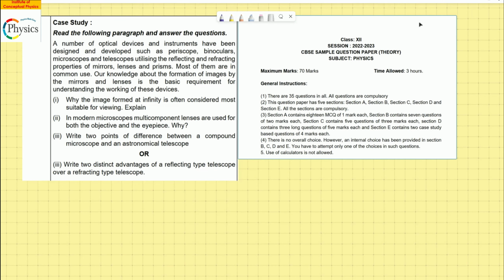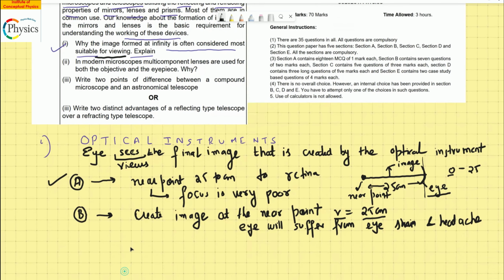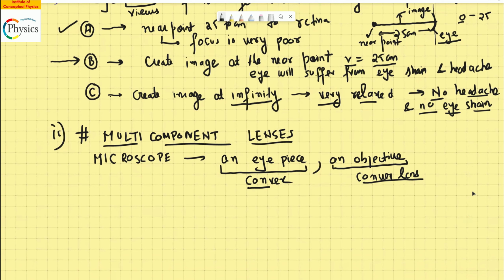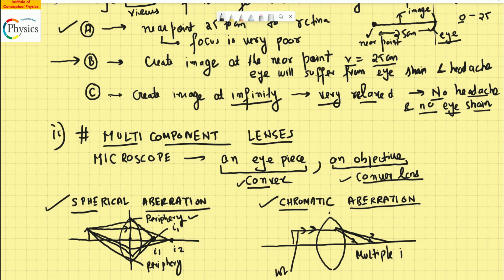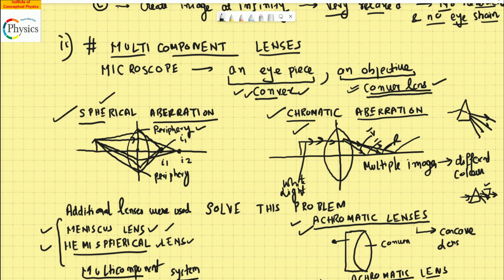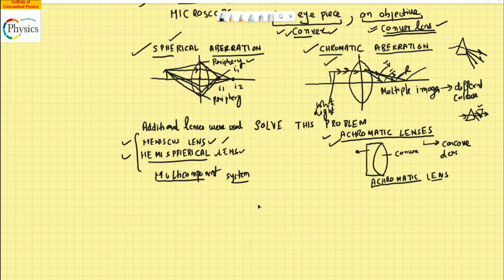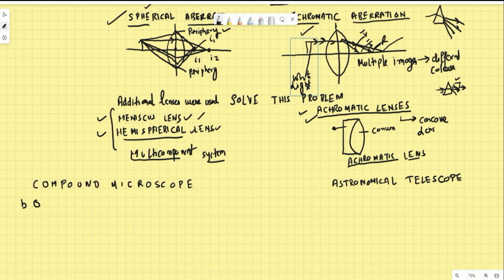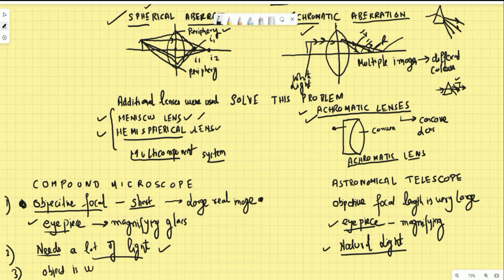A number of optical devices and instruments have been designed and developed such as periscope,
Case Study :
Read the following paragraph and answer the questions.
A number of optical devices and instruments have been
designed and developed such as periscope, binoculars,
microscopes and telescopes utilising the reflecting and refracting
properties of mirrors, lenses and prisms. Most of them are in
common use. Our knowledge about the formation of images by
the mirrors and lenses is the basic requirement for
understanding the working of these devices.
(i) Why the image formed at infinity is often considered most
suitable for viewing. Explain
(ii) In modern microscopes multicomponent lenses are used for
both the objective and the eyepiece. Why?
(iii) Write two points of difference between a compound
microscope and an astronomical telescope